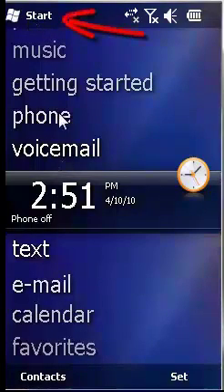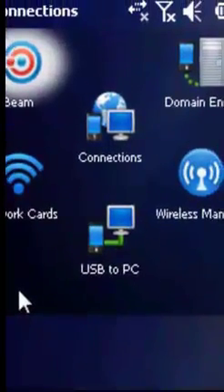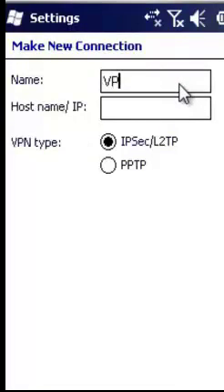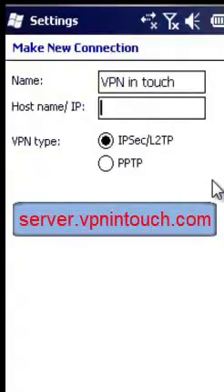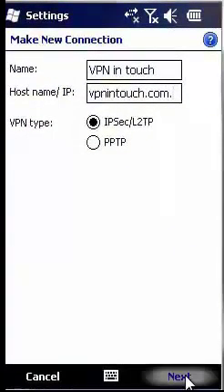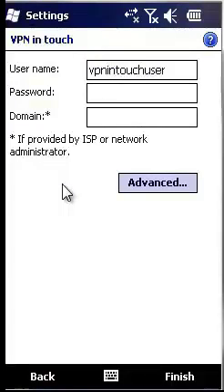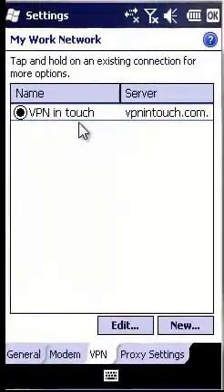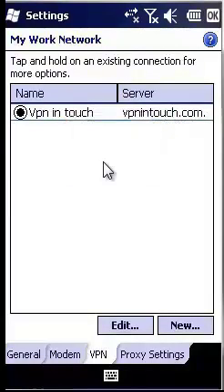How to setup VPN on Windows Mobile - L2TP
You will learn how to setup VPN on android with L2TP Protocol. We did our bests to demonstrate every details step by step.
Please ask your questions and tell us about any trouble you may notice.